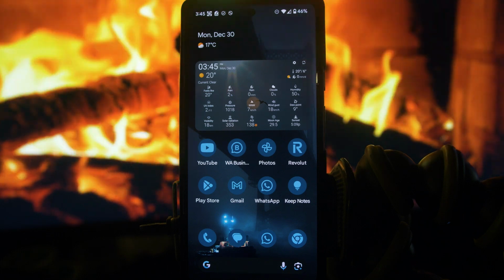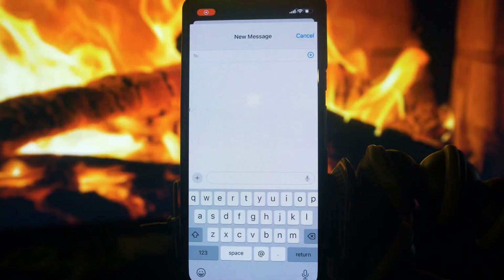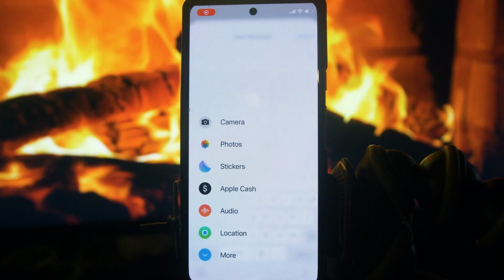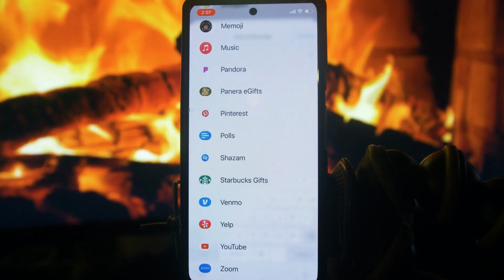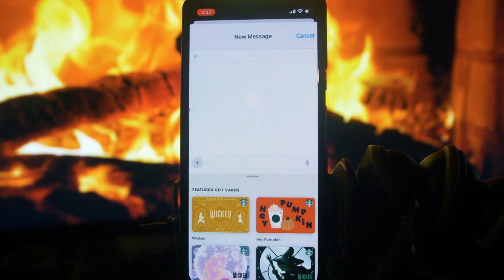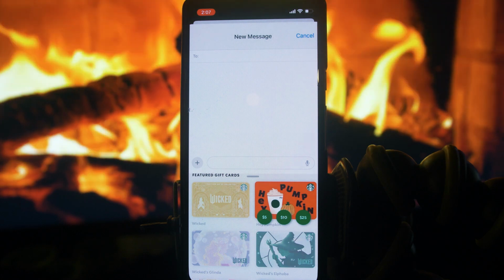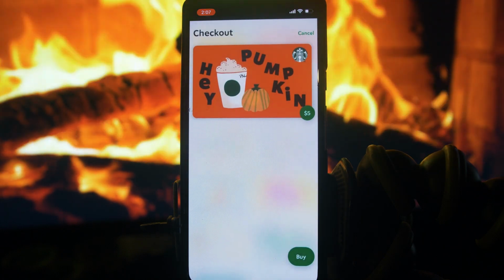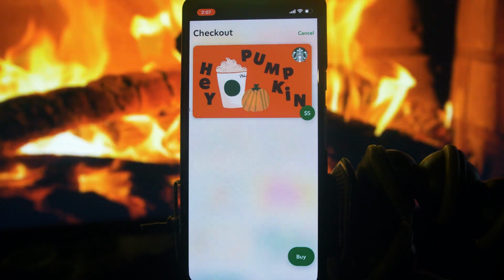How To Text A Starbucks Gift Card: Easy GUIDE!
Looking to send a Starbucks gift card via text? It’s a quick and thoughtful way to treat someone to their favorite drink! In this easy-to-follow YouTube tutorial, we’ll show you exactly how to send a Starbucks gift card through text using the Starbucks app.

Follow along as we walk you through the process of selecting the perfect gift card, personalizing your message, and sending it seamlessly via SMS. Whether it's for a birthday, thank you, or just because, sending a Starbucks gift card has never been easier. Watch now and start sending gifts today!